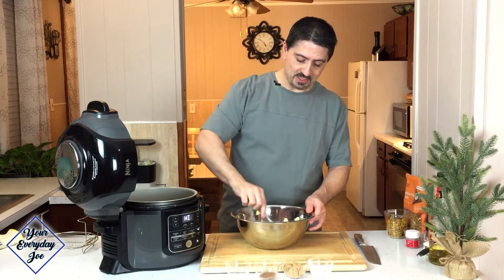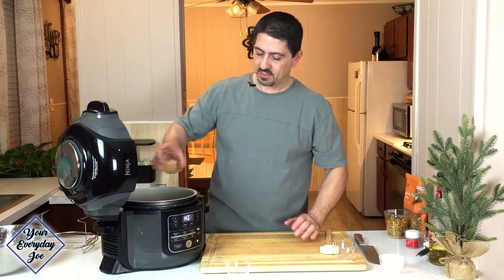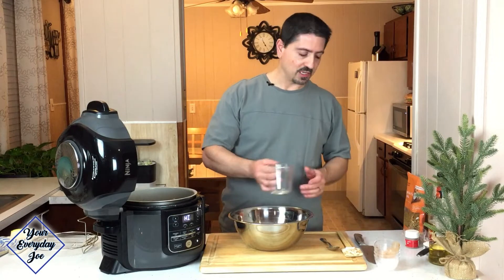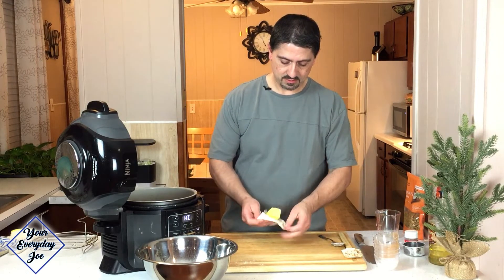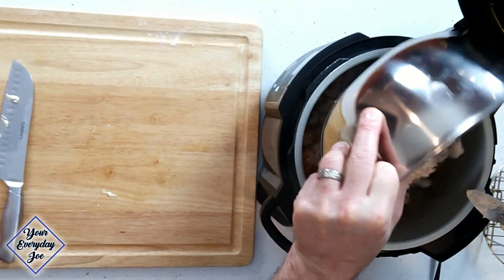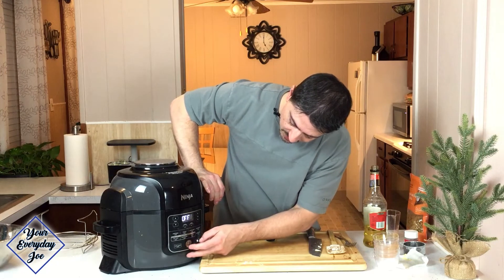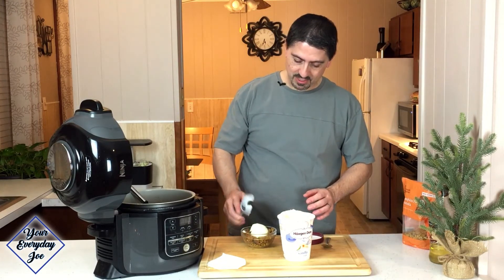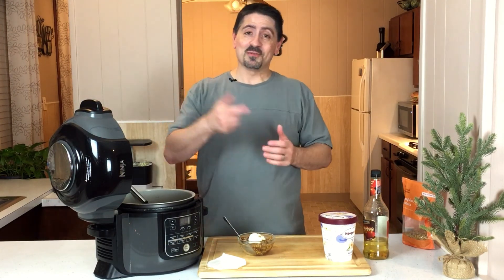Delicious and Easy Apple Crisp in the Ninja Foodi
Check Our Amazon Store

In this video I show you my Delicious and Easy Apple Crisp in the Ninja Foodi air fryer.
Check out the ingredients list below.

We appreciate the support we receive from all our viewers and subscribers.
For more air fryer recipes,

Ingredients:

6-8 Granny Smith Apples
1/4 Cup Brown Sugar
1 Tsp. Corn Starch
2 Tbsp. Apple Cider Vinegar
1/4 Cup Brandy
1 Tsp. Cinnamon
1 Tsp. Nutmeg
1 Tsp. Allspice

Topping

1/2 Cup All-Purpose Flour
2 Cups Pumpkin Granola
1/4 Cup Brown Sugar
1 Tsp. Cinnamon
1 Tsp. Allspice
1 Stick Butter
1/4 Tsp. Salt

Bake @ 350°F for 12-15 minutes.

Take a look at some of the Kitchen accessories

Ninja Foodi 6 QT:

Ninja Foodi Baking Accessories Set of 4:

PowerXL Air Fryer Pro 6 QT :

Ninja Foodi Nutri Duo Blender:

PowerLix Milk Frother:

Grill Armor Extreme Heat Resistance Oven Gloves:

Kizen Instant Read Meat Thermometer: